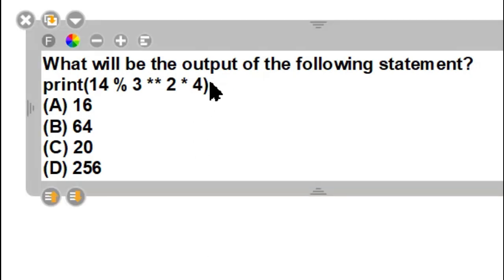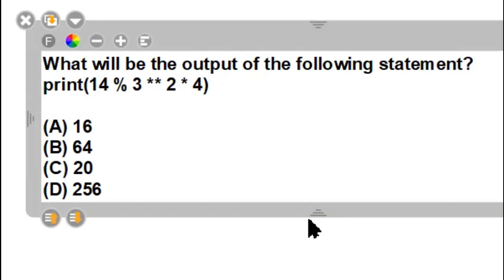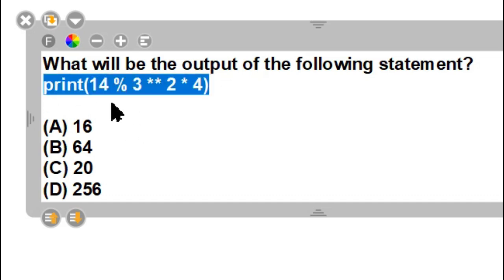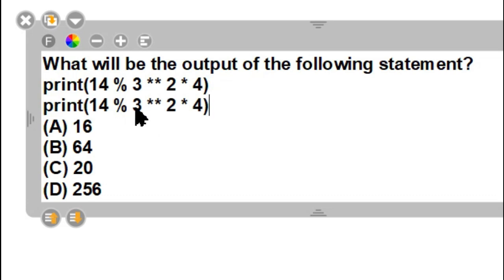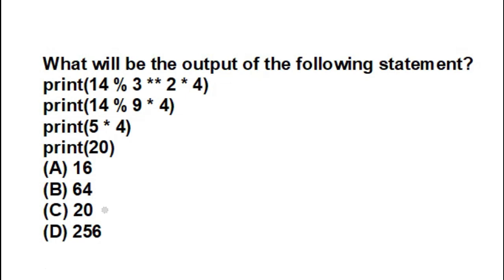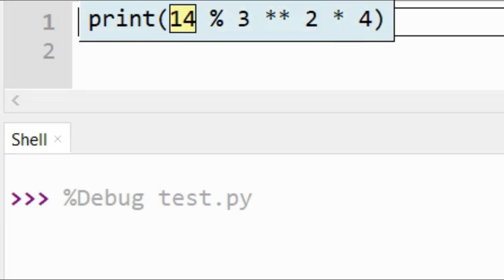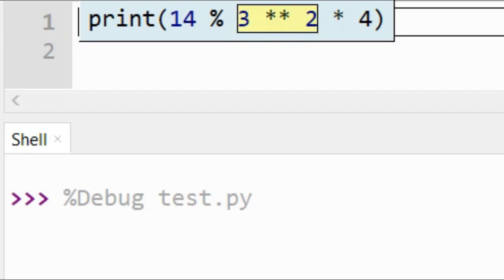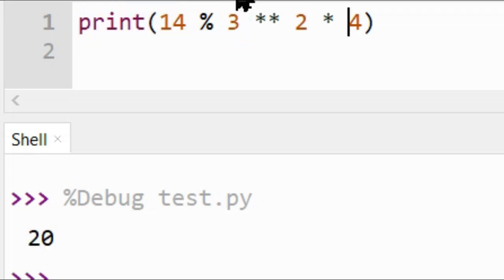Python Operator Precedence in Tamil BODMAS in Python Class 12 CS expression evaluation PEDMAS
python operator precedence, python class 12, BODMAS python,
python tamil, CBSE python, python beginners tamil,
class 12 computer science, python expressions